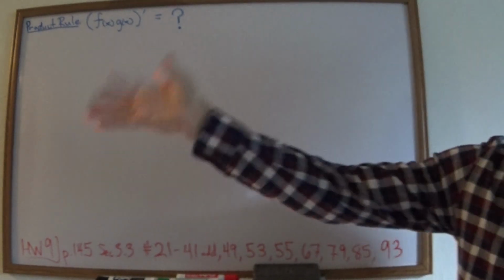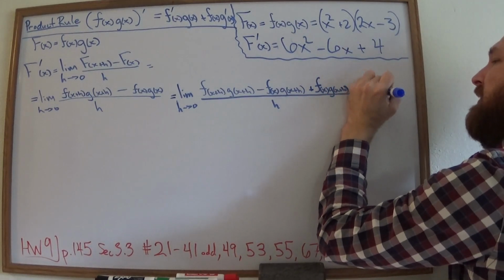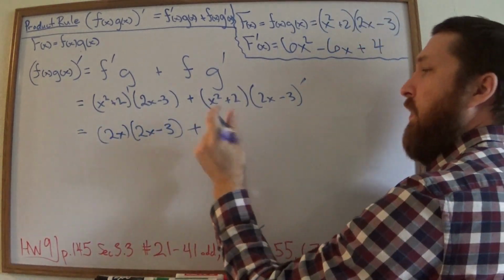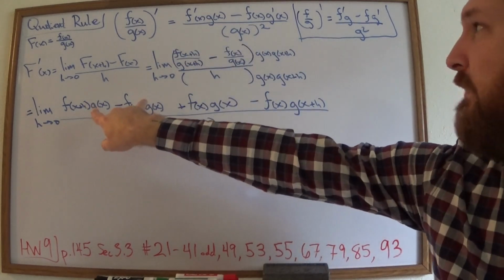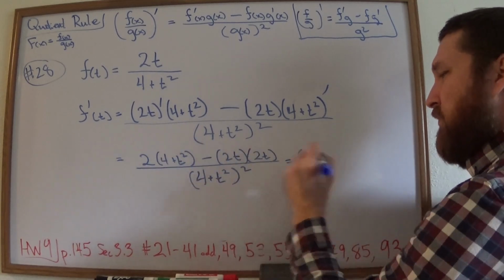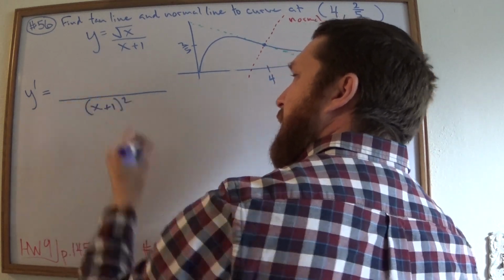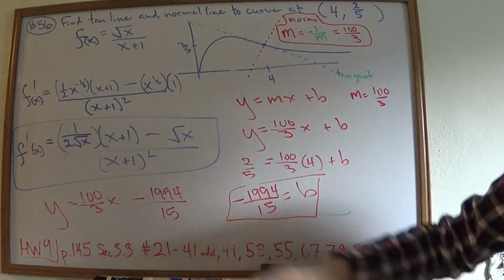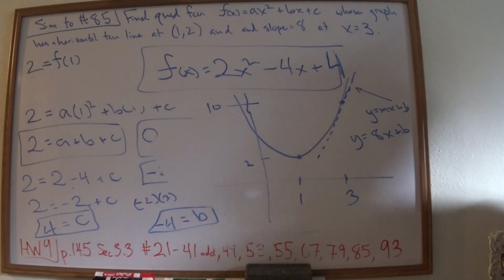Lecture 11 - Product Rule and Quotient Rule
- Proof of the Product Rule

- Proof of the Quotient Rule

- Examples of applying both rules

- Finding equations of tangent and normal lines to a given curve

- Finding the equation of a quadratic function satisfying given properties